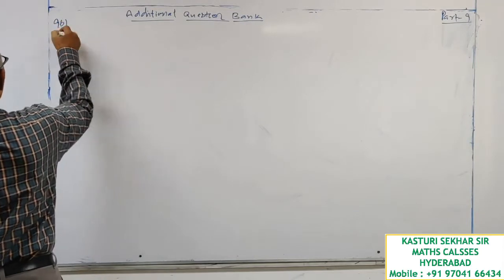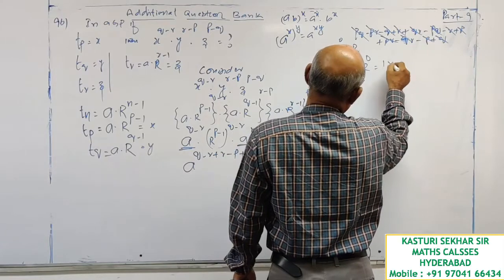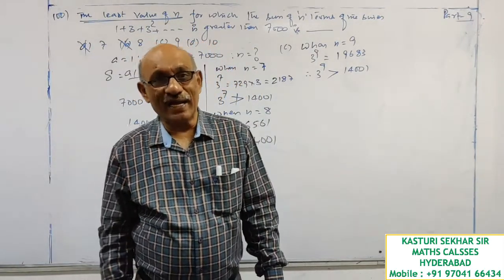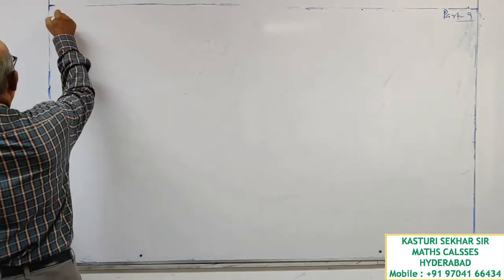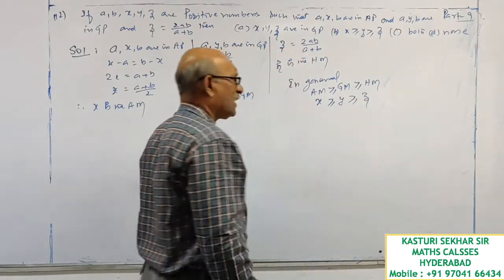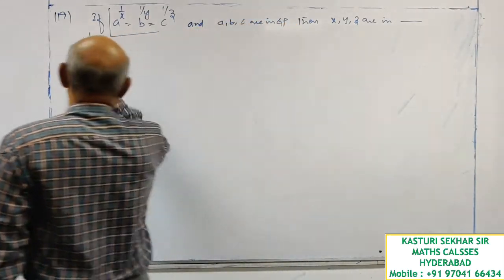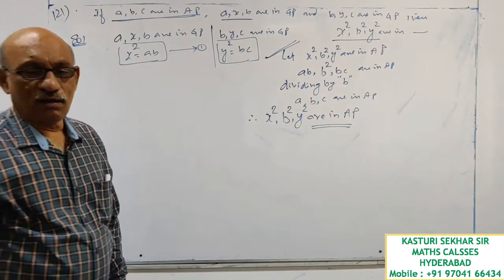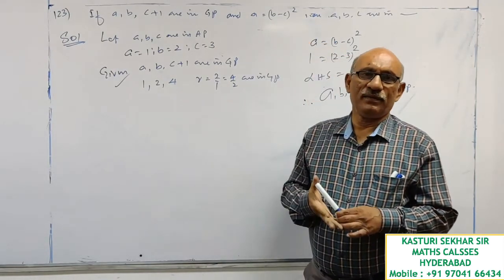CA foundation maths GP class in English Part 9.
CA foundation. Quantitative Aptitude. Paper 3.
This video is having solutions to Additional Question Bank of ICAI Material for ARITHMETIC progression and Geometric progression.